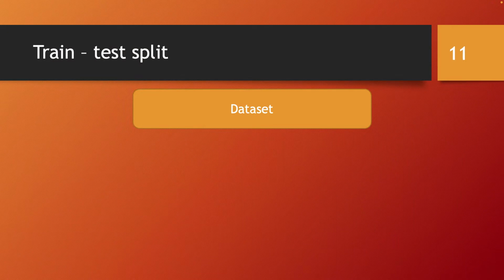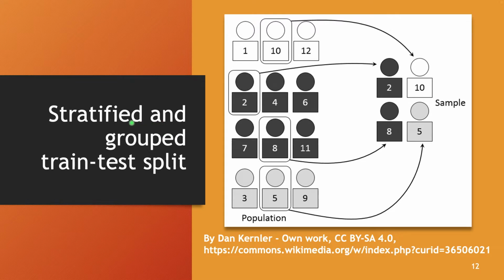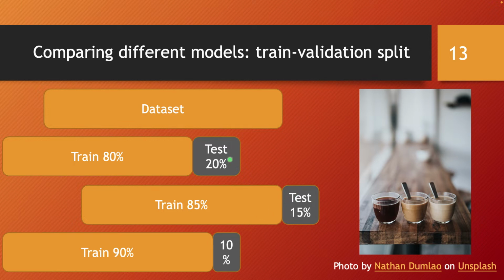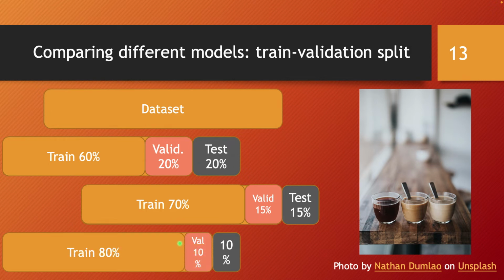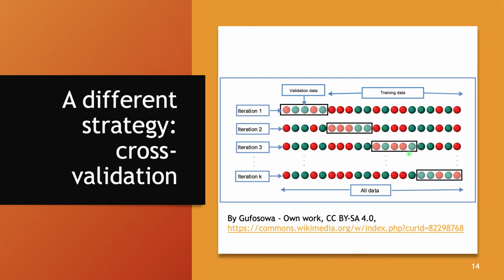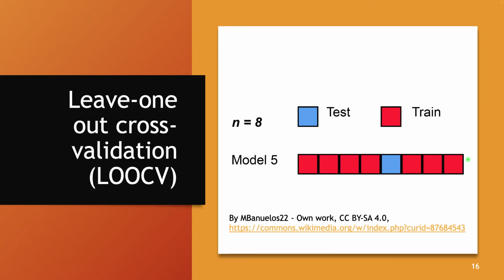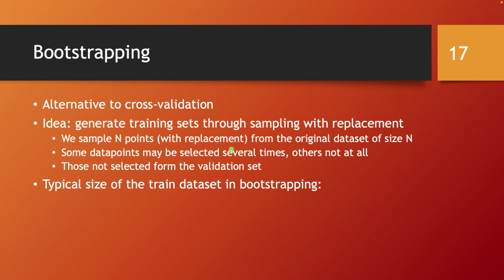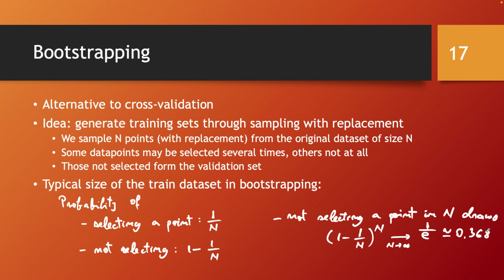Evaluation of machine learning models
In the process of building "Your Most Awesome Model Ever", you will work with a number of different models and settings of those models. Here is how to evaluate these models so that you can compare their performances.